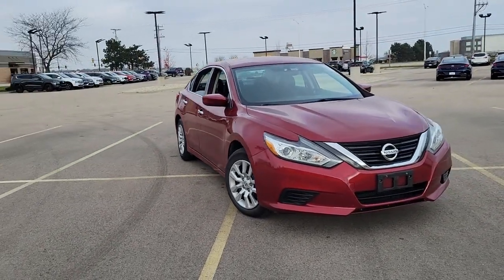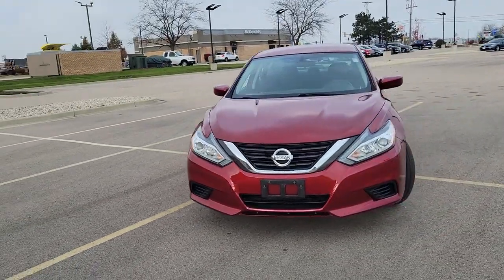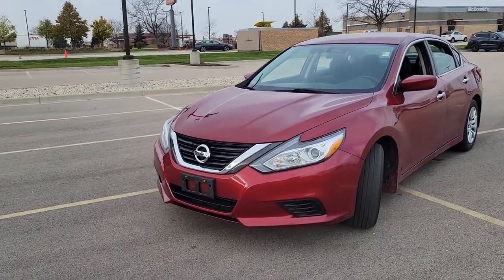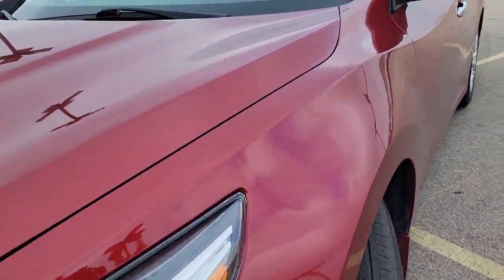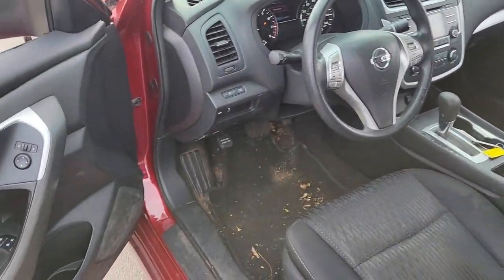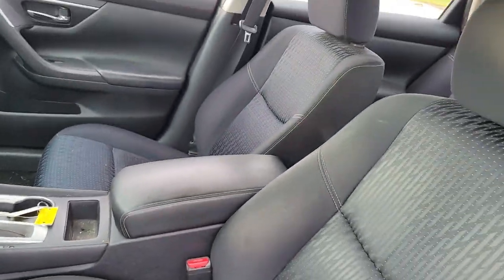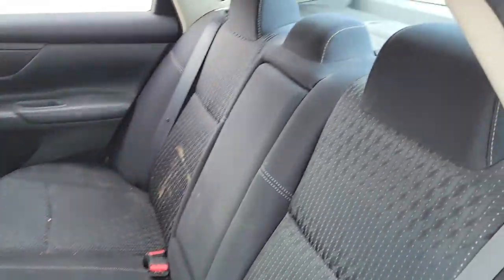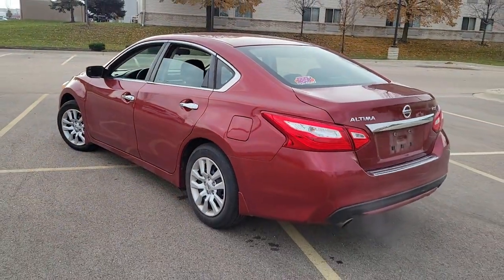2016 Nissan Altima Mt Pleasant, Sturtevant, Sylvania, Yorkville, Union Grove, WI GN346806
Cayenne Red Used 2016 Nissan Altima available in Mt Pleasant, WI at Zeigler Hyundai of Racine. Servicing the Mt Pleasant, Sturtevant, Sylvania, Yorkville, Union Grove, WI area.
2016 Nissan Altima 2.5 S - Stock#: GN346806 - VIN#: 1N4AL3AP2GN346806

This Nissan Altima has a strong Regular Unleaded I-4 2.5 L/152 engine powering this Variable transmission. CHARCOAL, CLOTH SEAT TRIM, CAYENNE RED, [X01] POWER DRIVER SEAT PACKAGE -inc: 6-Way Power Driver's Seat,.*Only The Best Get Recognized*IIHS Top Safety Pick+, KBB.com 10 Best Sedans Under $25,000.*Drive Your Nissan Altima 2.5 S in Luxury with These Packages*[B94] CHROME BUMPER PROTECTOR, [B10] SPLASH GUARDS, Window Grid Diversity Antenna, Wheels: 16 x 7.0 Steel w/Full Covers, Valet Function, Urethane Gear Shifter Material, Trunk Rear Cargo Access, Trip Computer, Transmission: Xtronic CVT (Continuously Variable), Transmission w/Driver Selectable Mode, Tires: P215/60TR16 AS, Tire Specific Low Tire Pressure Warning, Systems Monitor, Strut Front Suspension w/Coil Springs.*Stop By Today *Come in for a quick visit at Zeigler Hyundai of Racine, 13313 Washington Ave, Mount Pleasant, WI 53177 to claim your Nissan Altima!Excludes sales tax and license and service fee $299.00.May not be combined with other special offers except where specified. Only a limited number of customers will qualify for advertised APR or lease offer. Not all buyer will qualify .All programs exclude tax, title, lic, $399.00 security, and service fee. Includes all incentives available. Excludes college grad and military programs through HFS. Destination is not included in price. Finance contract or lease agreement must be signed. Hyundai Certification is not included in price.